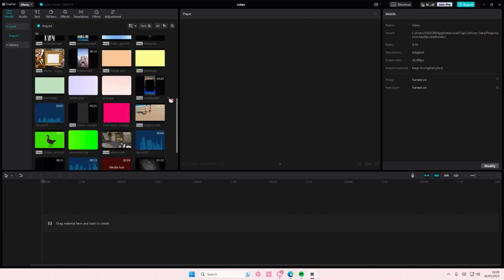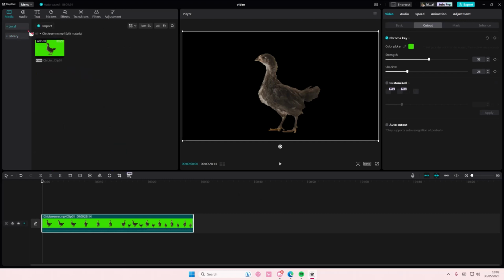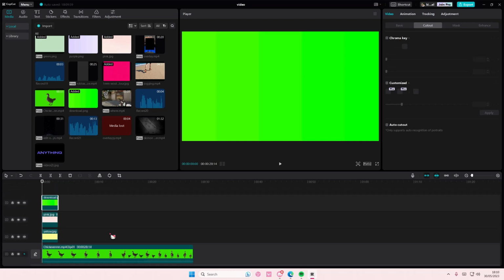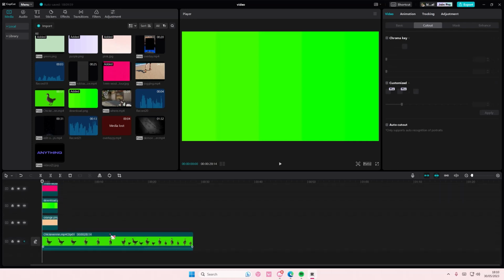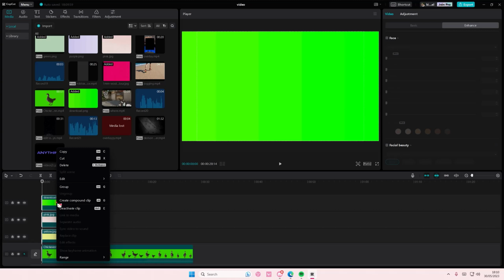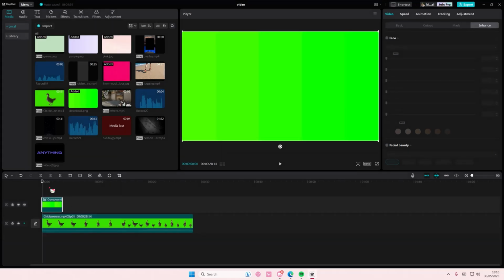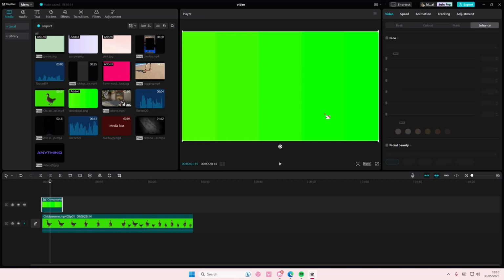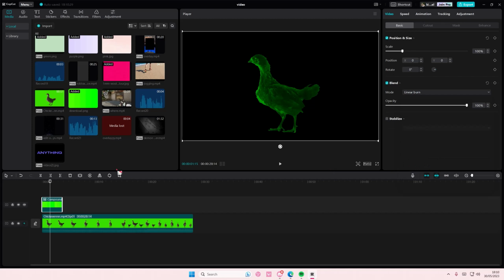How You Can Simply Add More Than The Maximum Overlay On Your Videos In The CapCut PC App?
Add more than the maximum overlay on CapCut PC by watching this tutorial.